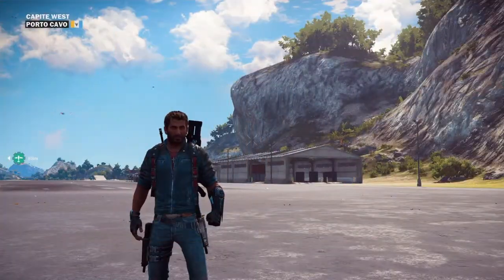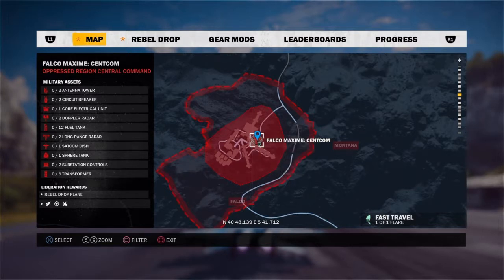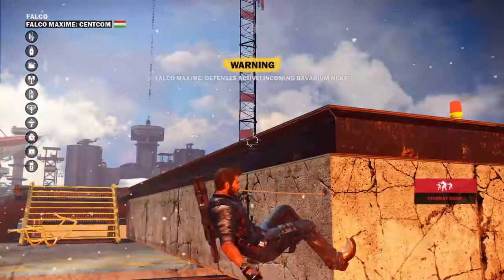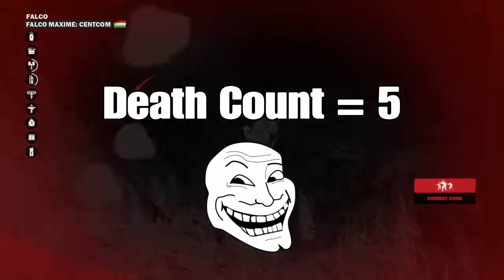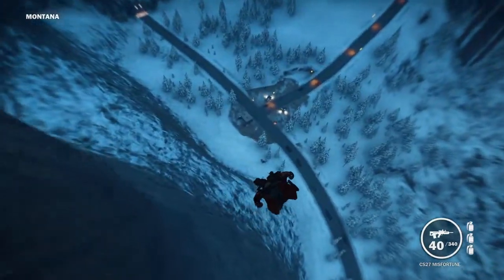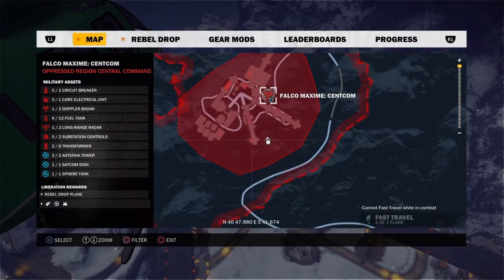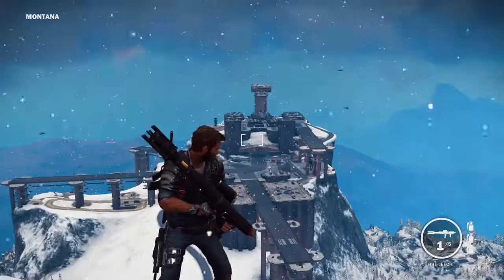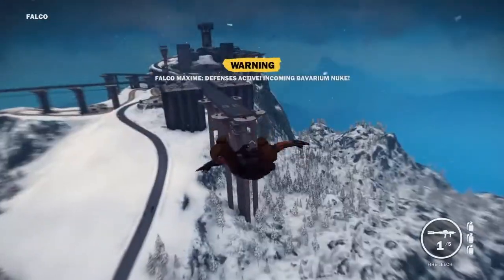LIBERATING THE BIGGEST AND MOST IMPOSSIBLE BASE IN JUST CAUSE 3!!!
Located in the heart of the most dangerous region, this base is the main central command. It's not armed with missiles, but with NUKES!! And somehow, I managed to liberate it! Hope you guys enjoy!!